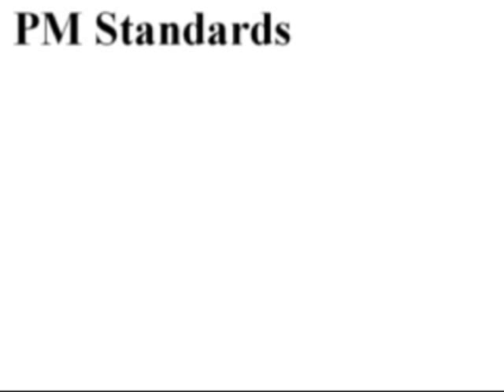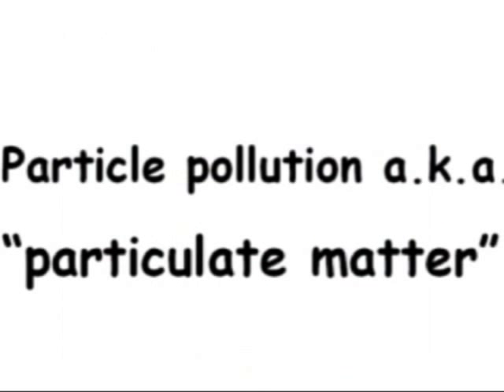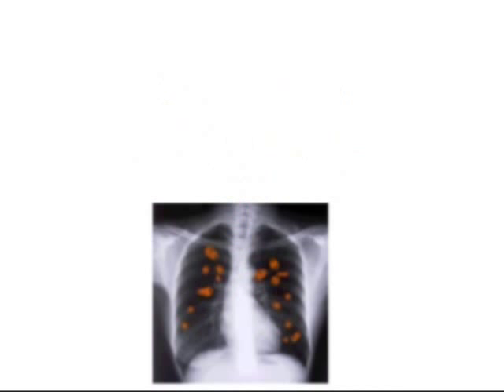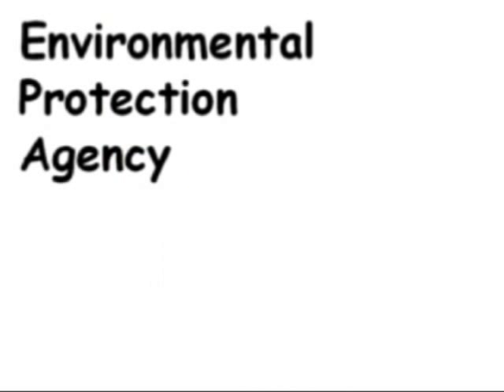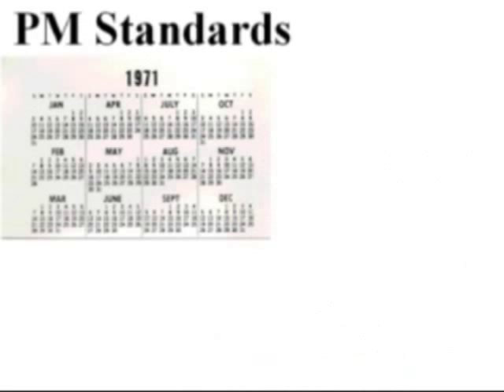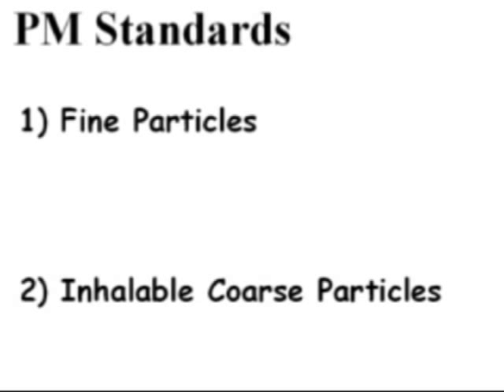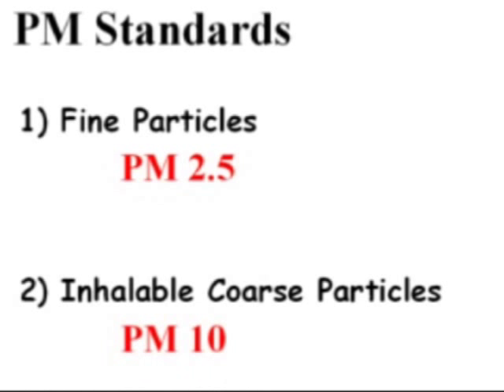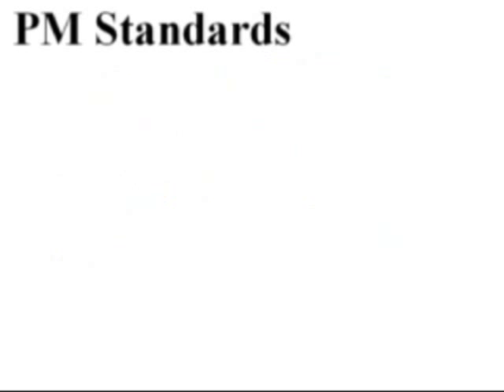PM Lesson 1 - Discussion of EPA Standards on PM2.5 and PM10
PM stands for Particulate Matter.  It refers to an EPAs category of air pollution that is affecting millions of people on our planet. PM is regulated by the EPA based on size -- PM 2.5 is 2.5 micrometers and smaller; PM 10 is between 10 micrometers and 2.5 micrometers. This lesson is a primer to begin discussion of the EPA's standards on regulating the amount of Particulate Matter that humans inhale.  Elgin Sweeper manufactures street sweepers that remove PM 2.5 and PM 10 from our neighborhood streets. Elgin Sweeper has undergone official verification that specific, street sweeper vehicles remove PM 2.5 and PM 10 to meet and exceed EPA standards.